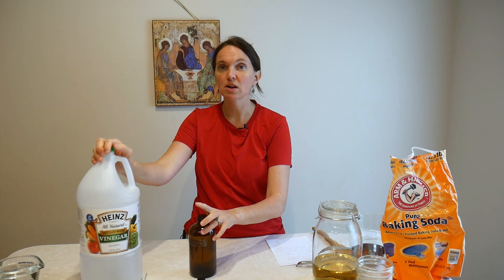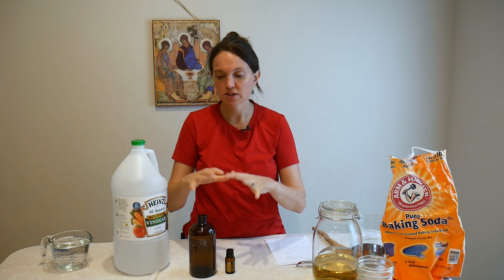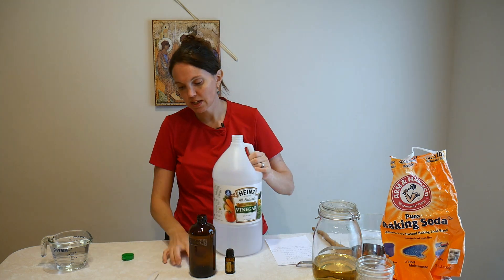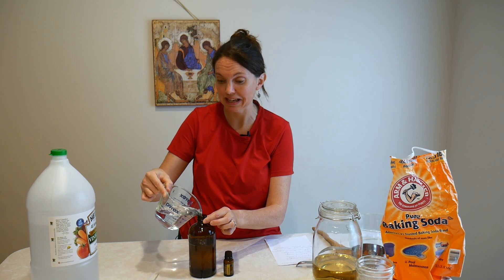DIY All Natural Cleaning Products Using Essential Oils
Have you ever wondered how to make your own household cleaners? In this video, Carrie Klukas will show you how to clean your house using simple, all natural, non-toxic ingredients. She covers both an all-purpose cleaner as well as a soft scrub.

All Purpose Cleaner:
1/2 Cup White Vinegar
1/2 Cup Water
10-15 Drops of Lemon Essential Oil (see note below)

Soft Scrub:
3/4 Cup Liquid Castile Soap
1 Cup Baking Soda
1 Tbsp. White Vinegar
10-15 Drops Lemon Essential Oil (see note below)

If you use essential oil in your cleaners, make sure you use glass containers. This is the spray bottle used in the video

You could swap out the lemon for another essential oil like doTERRA's On Guard, Melaleuca, or Lime. We really like doTERRA's oils becasue they are independently tested as Certified Pure Therapeutic Grade meaning that there is nothing synthetic, just pure, natural, essential oil.

Meet the team! Chris and Carrie Klukas have six children:
Kieran (10)
Elizabeth (8)
Hannah (6)
Joseph (4)
Lydia (2)
Caleb (baby)

Both Chris and Carrie are ordained Anglican Priests in the Anglican Church of North America and they serve as pastors at Good Samaritan Anglican Church in Middleburg, FL

We are also doTERRA Wellness Advocates. If you would like to learn more about essential oils and what they can do, please get in touch with us, we would love to help you

Team Klukas is a participant in the Amazon Services LLC Associates Program, an affiliate advertising program designed to provide a means for sites to earn advertising fees by advertising and linking to amazon.com. We may earn some money if you make a purchase after clicking on one of the links above, this is a way you can support us as we continue making videos. We will never endorse a product that we don't actually use and like.